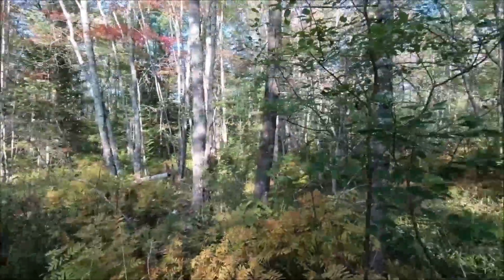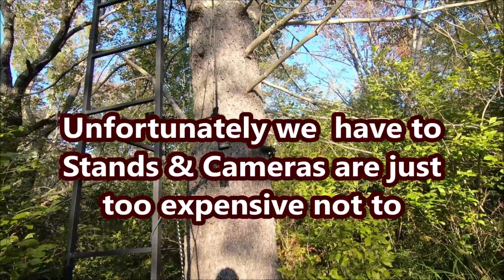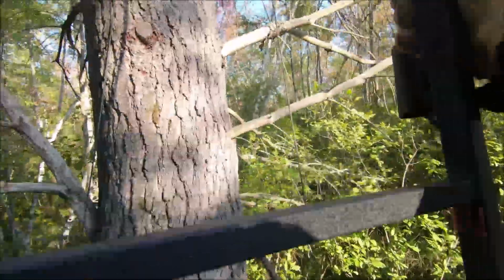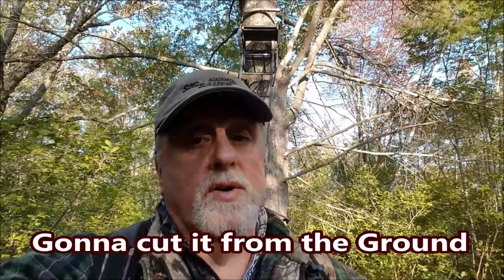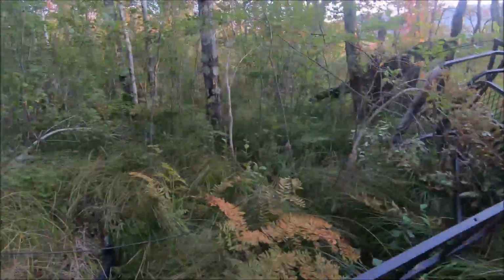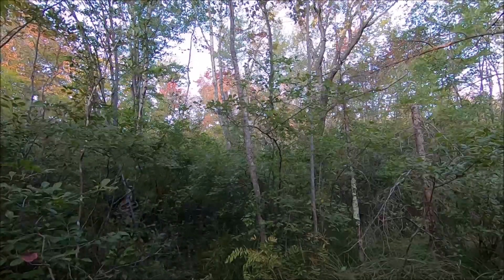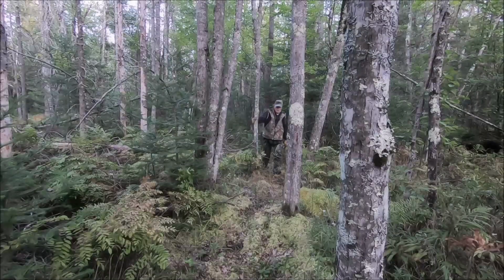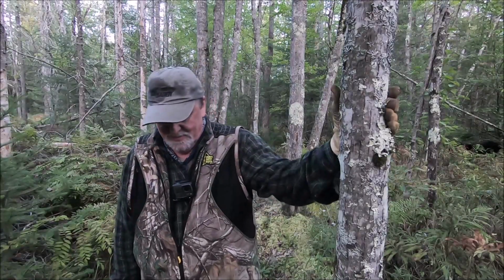Relocating a Ladder stand by myself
With the help of a friend,  I hung this ladder stand 2 years ago in an area that had some good sign but I got busted more than once by deer coming thru down wind of me while hunting from it. Top that off with he fact the area has become overgrown and it's time to move this stand. As is often the case, I am trying to do the job solo so am being sure to take all the usual safety precaution as this  20' ladder stand weighs in at approx. 90 pounds and moving it thru the swamp brush is a chore. I usually like to have my tree stands situated long before the season opens but better late than never.